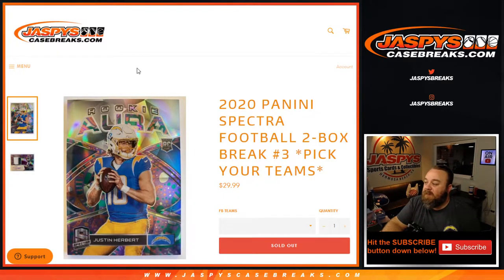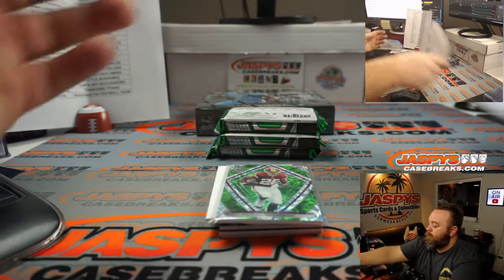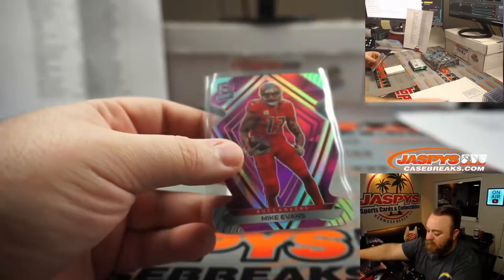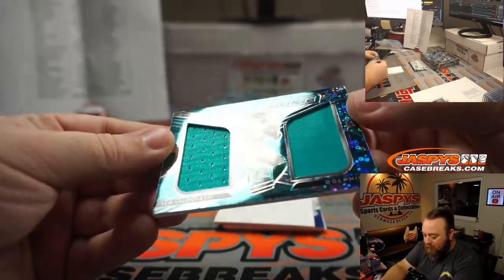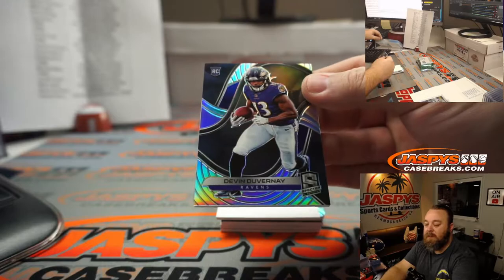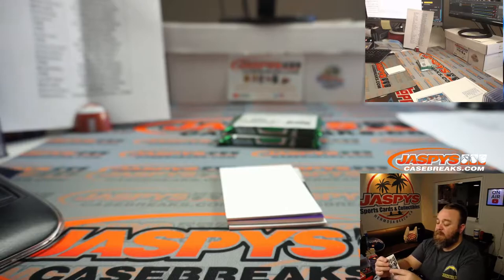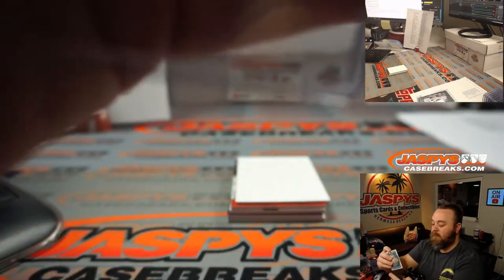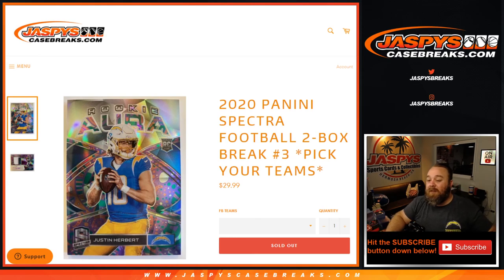TU 2/2 - 2020 PANINI SPECTRA FOOTBALL 2-BOX BREAK #3 *PICK YOUR TEAMS*